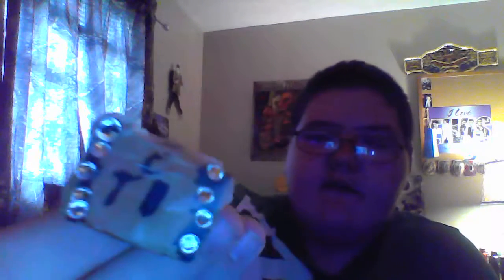elvis TCB RING